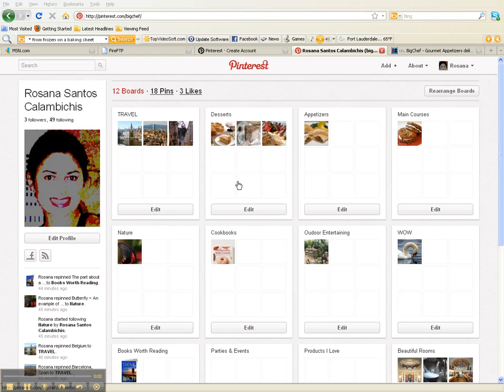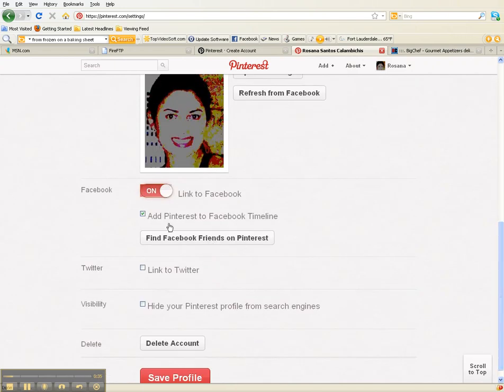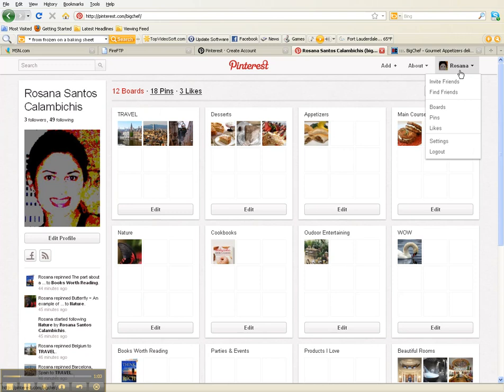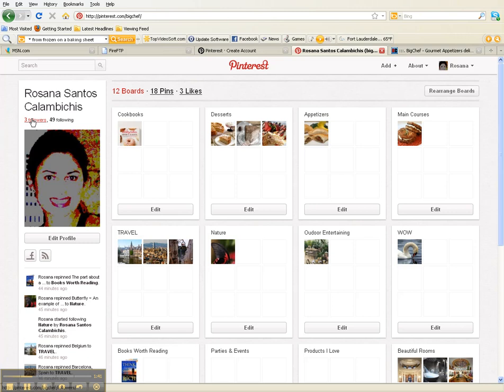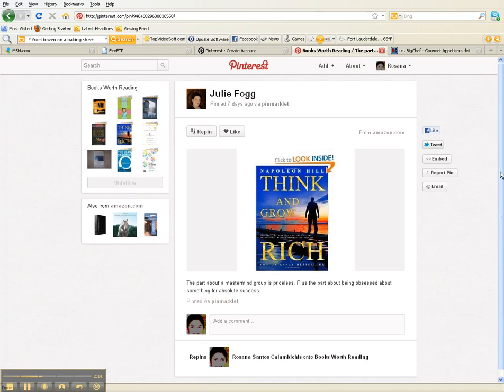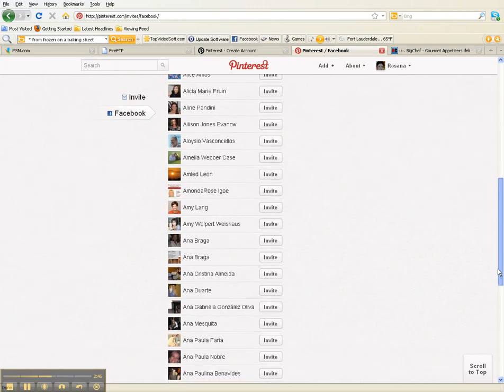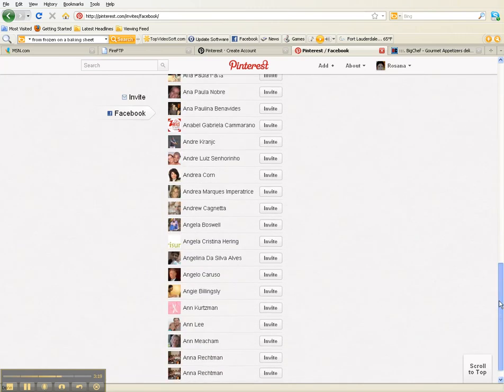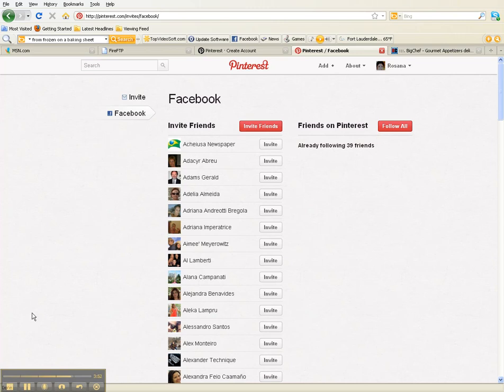How to Use Pinterest - Part Three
- with Pinterest you can add pictures to your board, like other peoples pins (visuals) and repin things you like to your boards. In this video we show you how to rearrange the order of your pinterest boards, see what your followers are posting to their timelines, inviting others to Pinterest and how to share or unshare your Pinterest timeline to Facebook or Twitter.